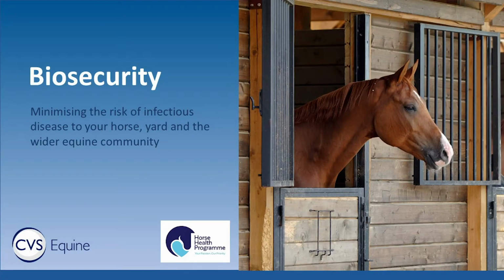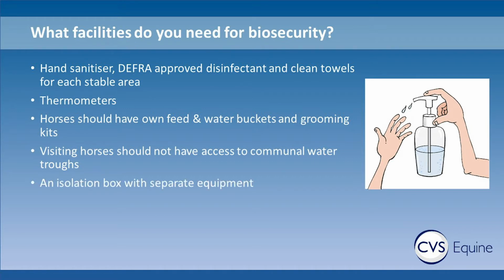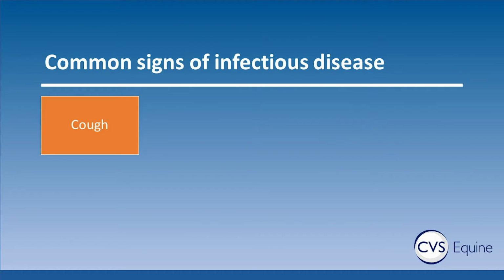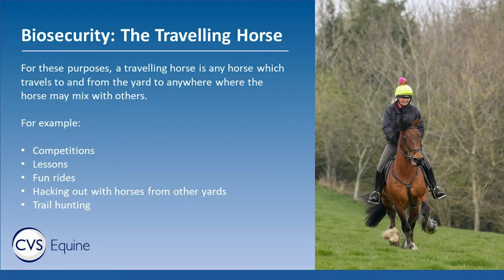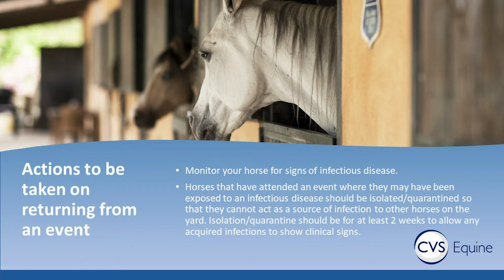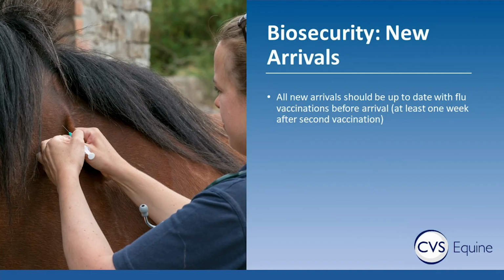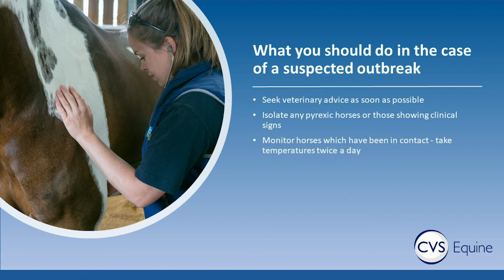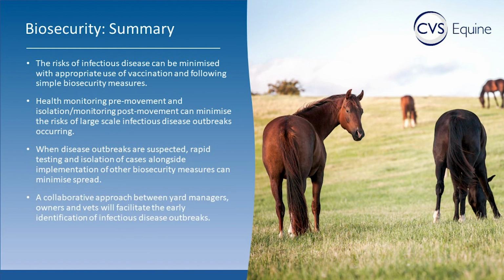Biosecurity - Minimising the risk of equine disease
This video explains why biosecurity around your horse and on your yard is important to minimise the risk & spread of equine disease. It covers steps you can take for new arrivals, on your yard and when out and about with your horse.